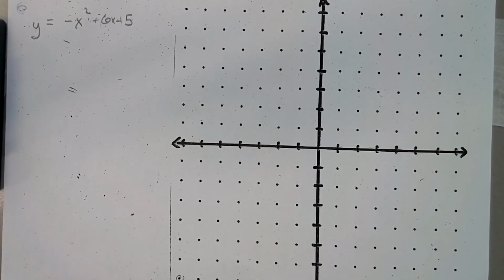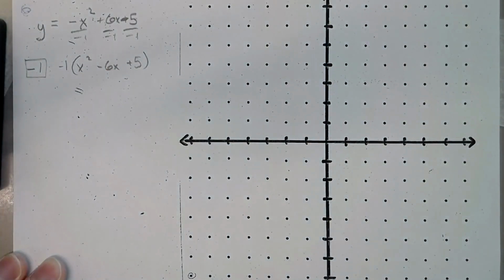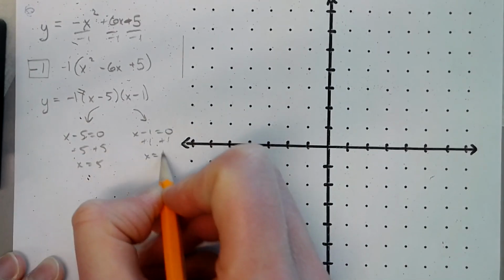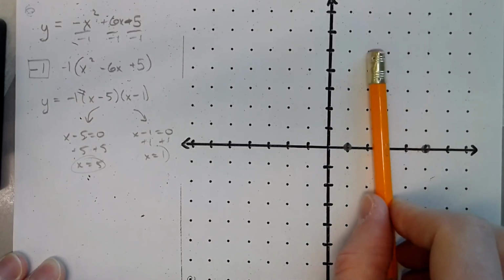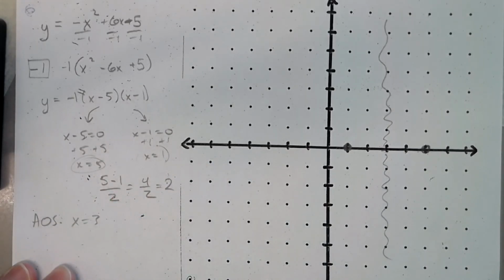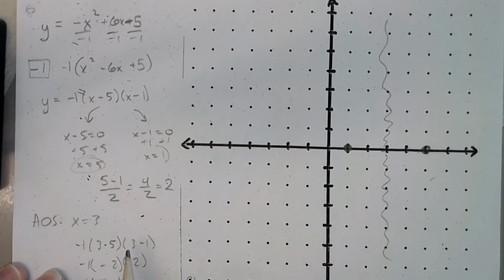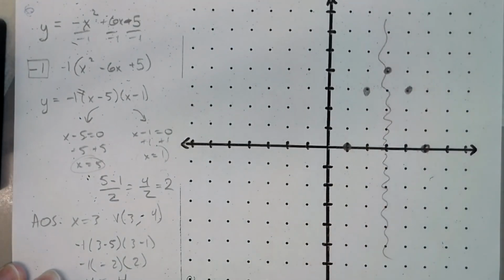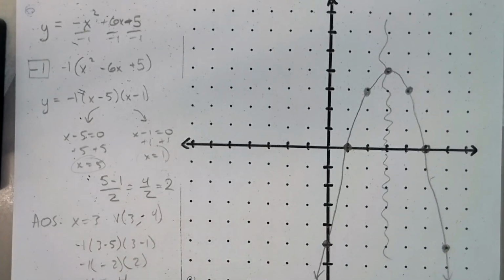Graph Quadratic in Intercept Form (Ex 2)